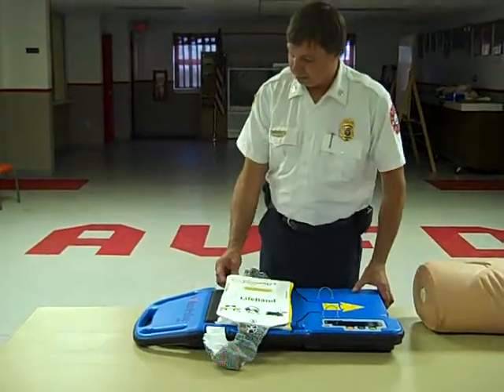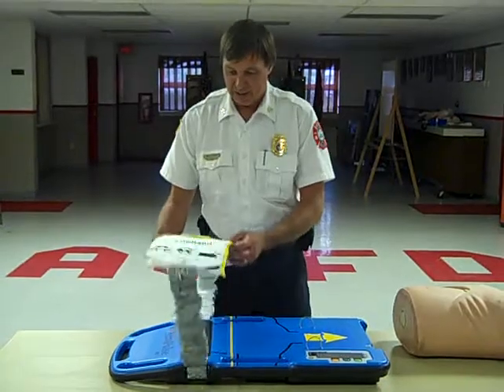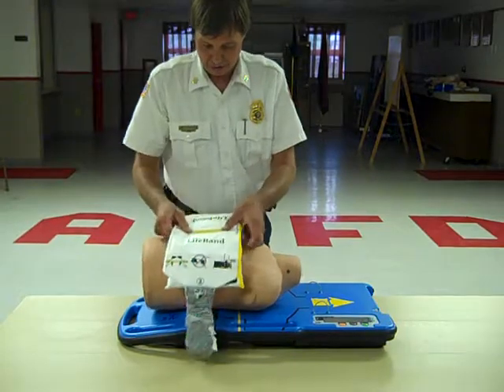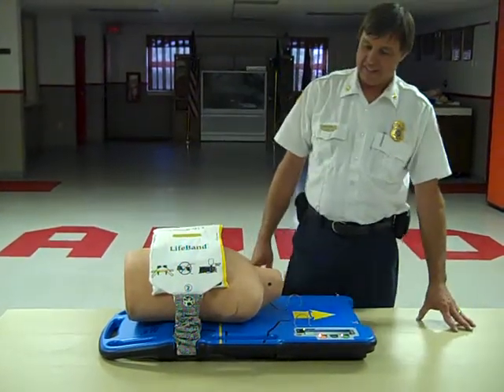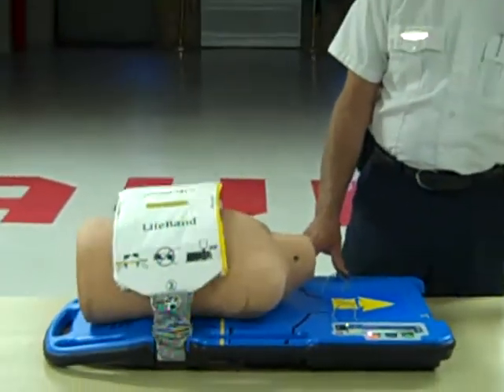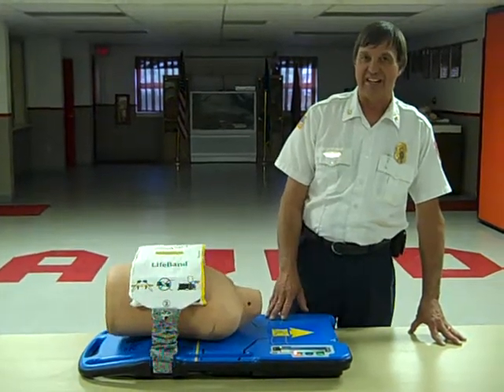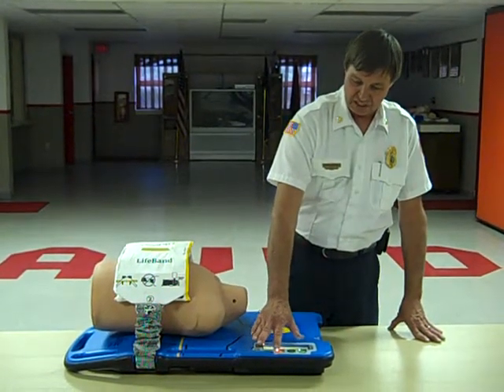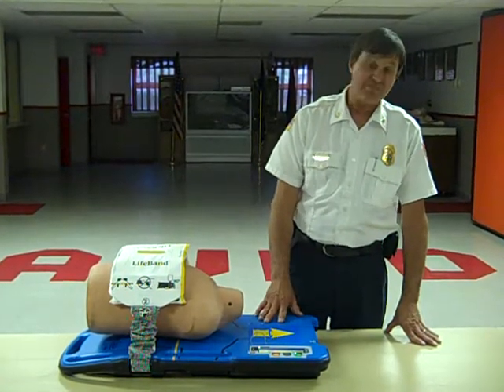Miss Flame Fundraiser